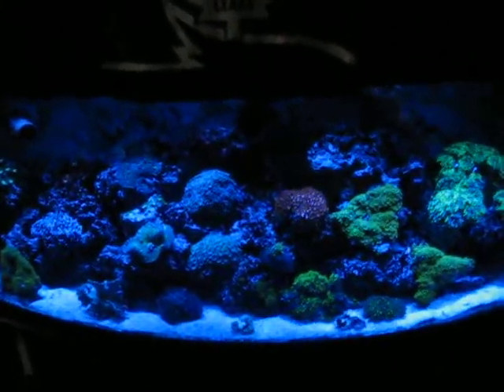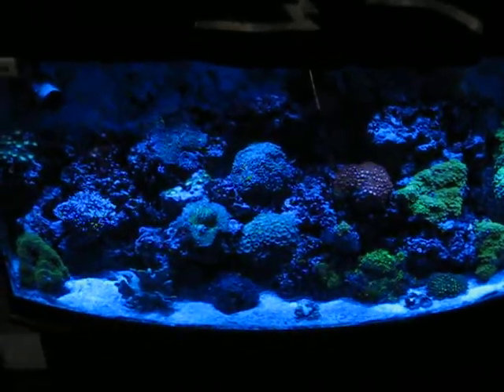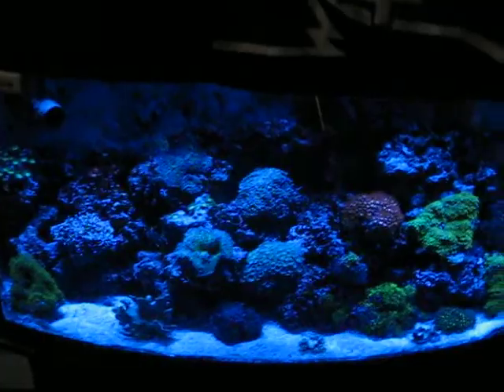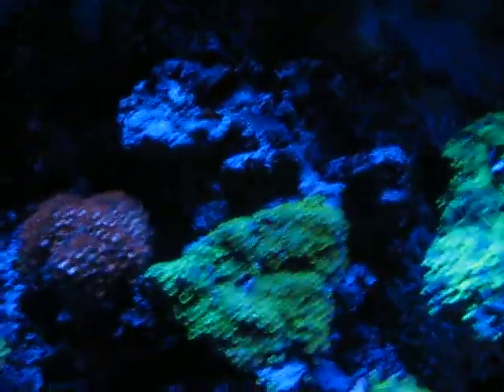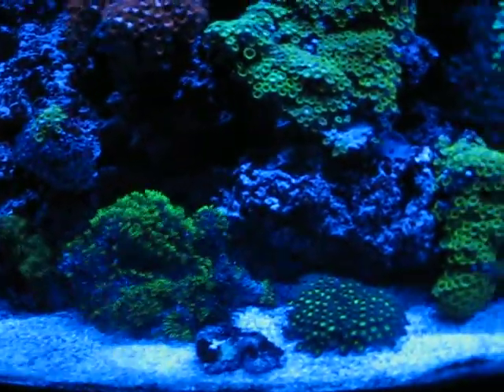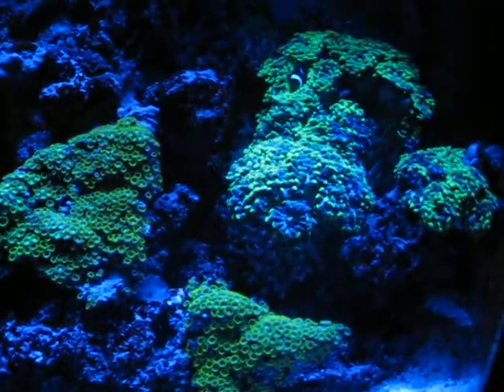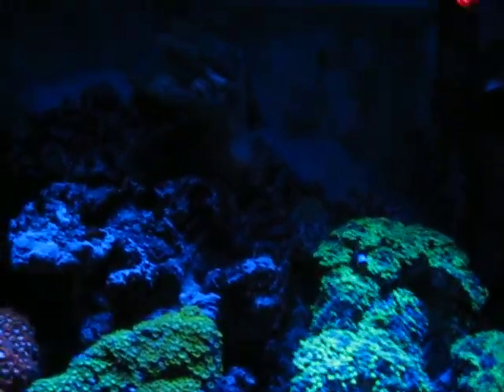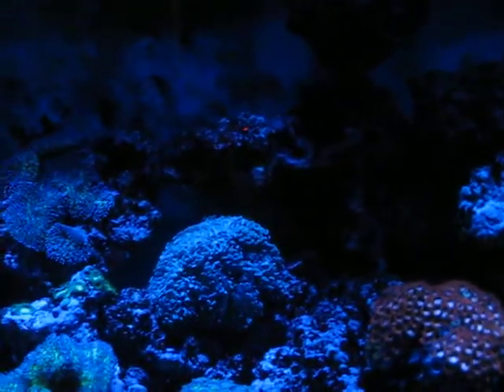reef tank with moonlights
hello all i just shot this vid to show off my new led

i ordered them on Wednesday afternoon and by Thursday afternoon they came to my front door

i got the 48" strip with 2 inch spacing with the dimmer and on off switch and it came to $50 with taxes and shipping
i recommend them to anybody that is looking for moonlights
my camera sucks but if you look hard you can see my clownfish hosting my green hammer coral